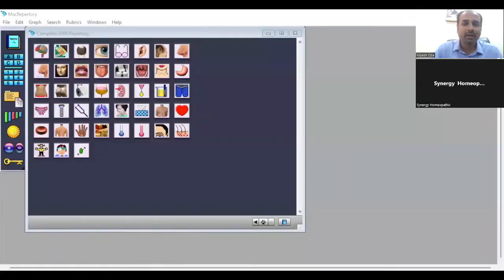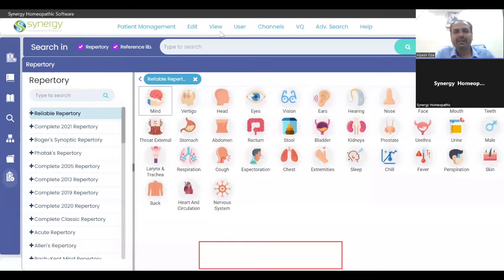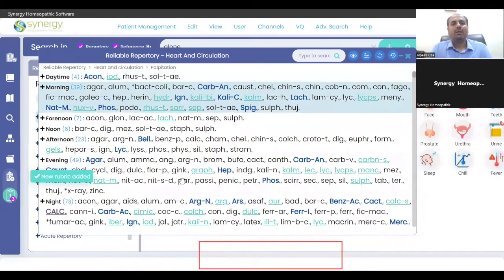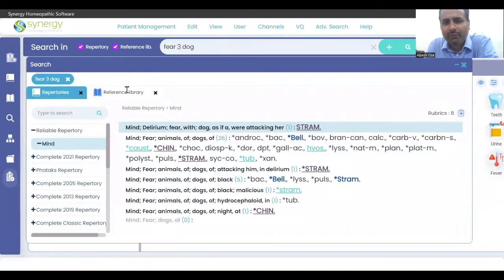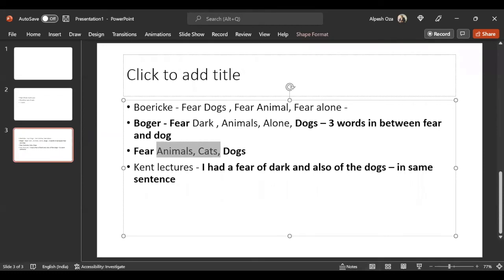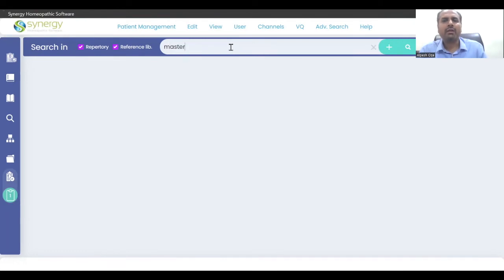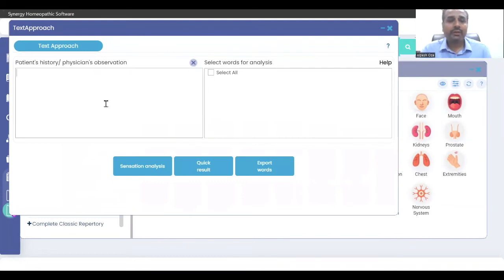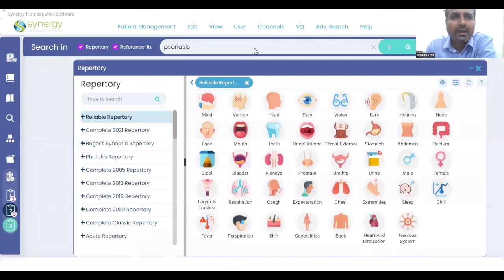SHS 1.3 Sneak Preview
Dr. Alpesh Oza shows off the features of SHS 1.3 and clarifies how to find rubrics with a few cases. In this live demo he also answers questions from his audience. Dive in and start learning SHS 1.3 so you'll be ready when it's released! The release date will be announced very soon.
Want to learn more about SHS 1.3?